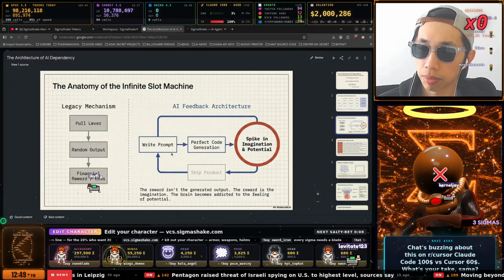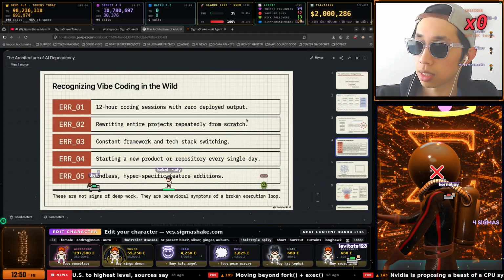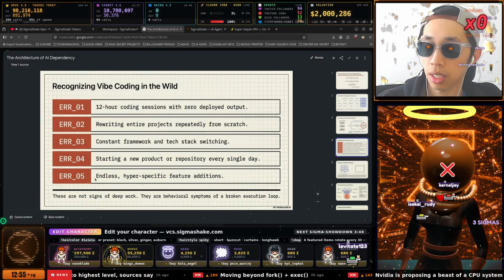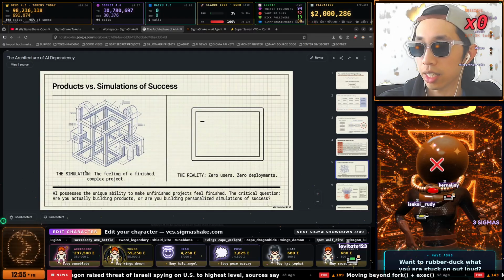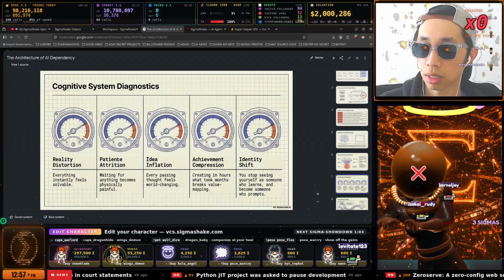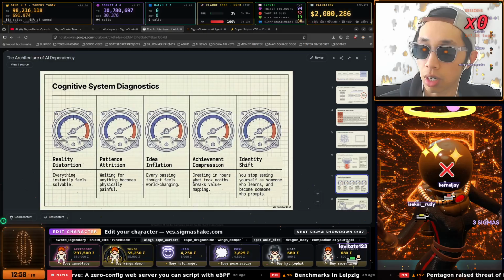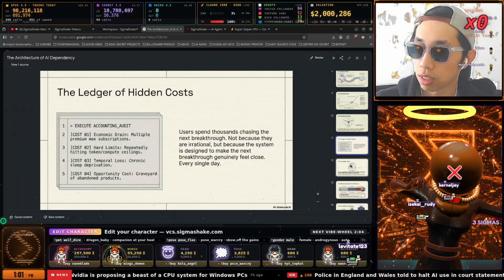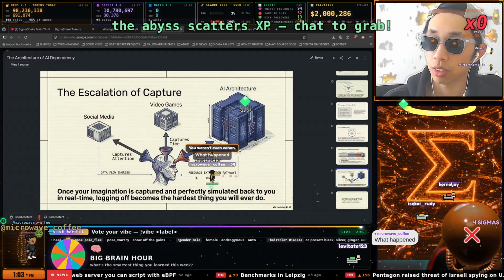I burned through 2 Claude 20x Max accounts. Here's what AI did to my brain.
I thought AI was making me more productive.

Then I burned through one Max account.

Then a second.

And that's when I started asking a question nobody seems to be talking about:

Can AI become addictive?

Not in the way social media is addictive.

Not in the way video games are addictive.

Something different.

AI doesn't just consume your attention—it consumes your imagination.

In this video, I break down:

Why AI coding feels impossible to stop using
The psychology behind vibe coding
The "one more prompt" loop
How creators and developers can spend 12+ hours a day with AI
The hidden costs of AI dependency
Whether AI is making us more productive or just feel more productive
What happened after I burned through multiple Max accounts

If you've ever found yourself saying:

"Just one more feature..."

"Just one more prompt..."

"The breakthrough is probably in the next conversation..."

How many hours per day do you spend using AI?

And do you think AI is becoming addictive?